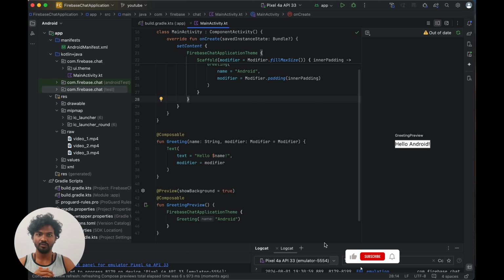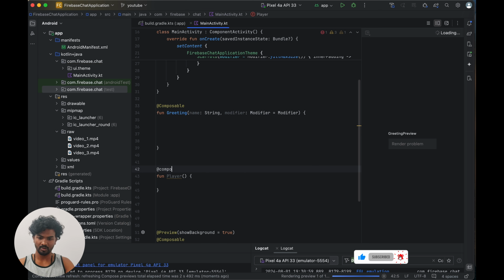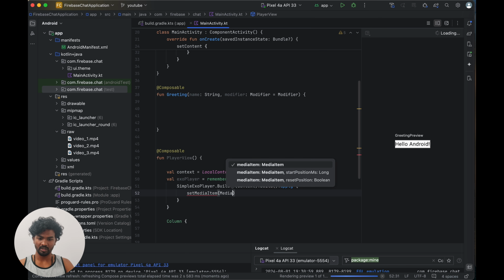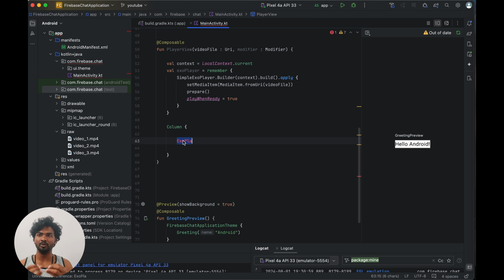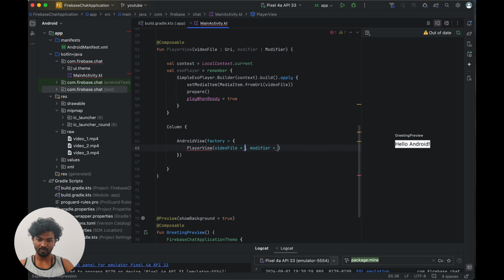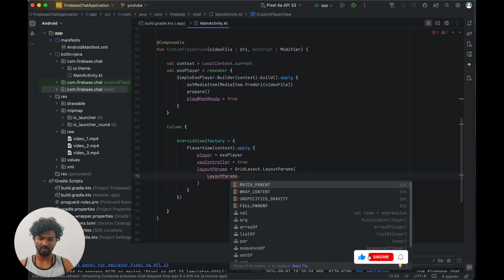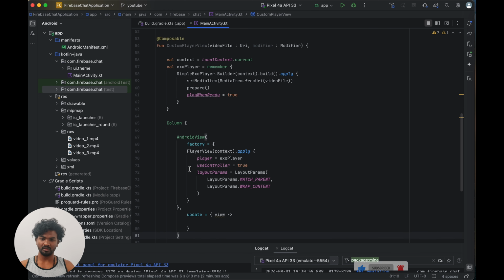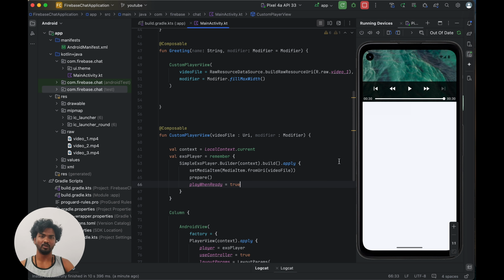Integrating ExoPlayer with Jetpack Compose in Android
In this video, we will explore how to integrate ExoPlayer with Jetpack Compose to create a media player in your Android applications. We'll cover how to set up ExoPlayer, add it to Jetpack Compose, and manage media playback with a simple example. Whether you're familiar with Jetpack Compose or new to ExoPlayer, this tutorial will help you get started with media playback in your Compose UI.